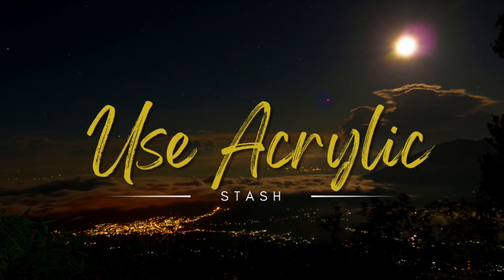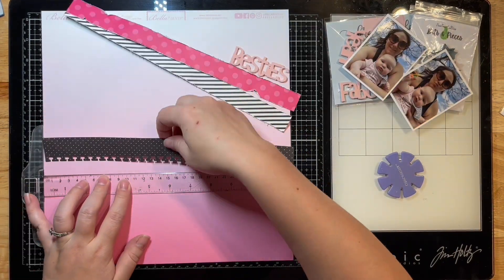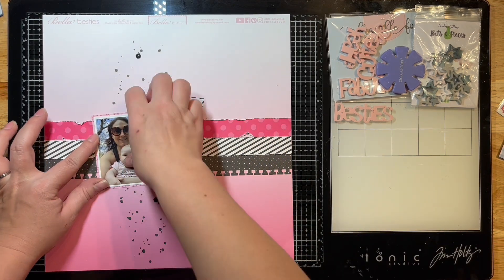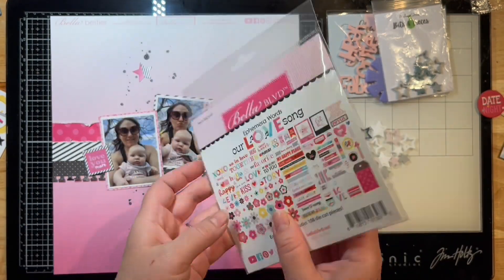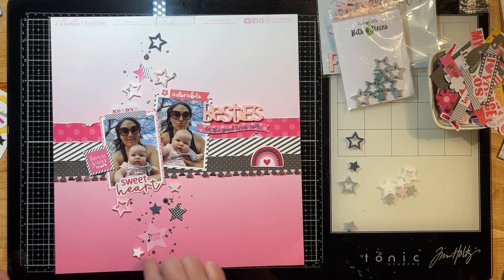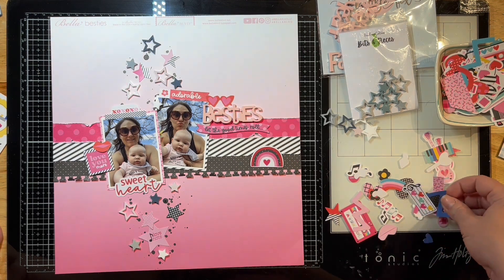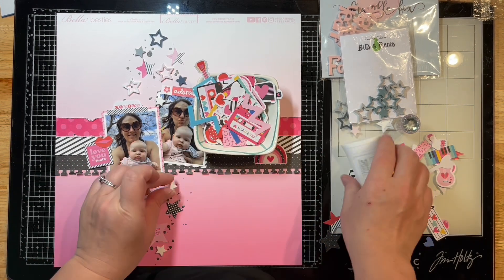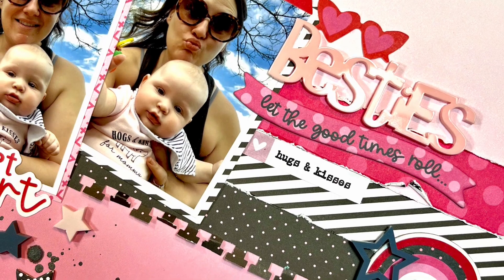Besties- Scrapbook Process #160 | Using Acrylic Stash | Perspextives Scrapbooking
Products used:
Bella Blvd Our Love Story Collection
Bramble Fox Perspextives
Black Heidi Swapp Color Shine